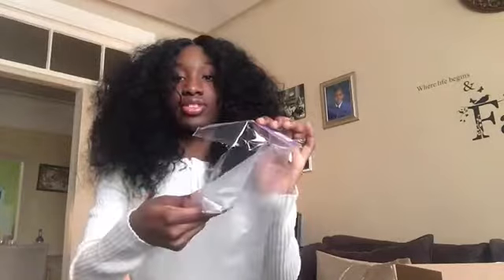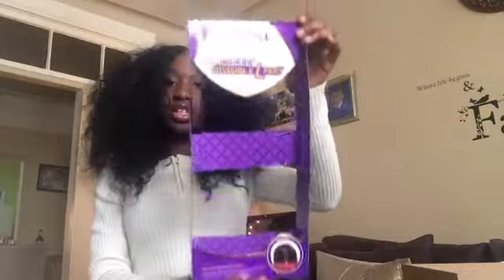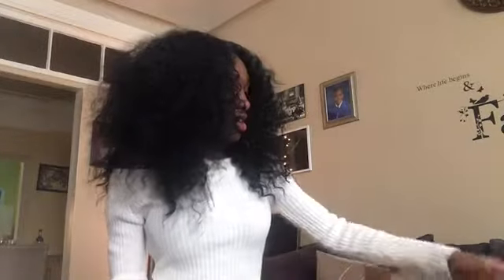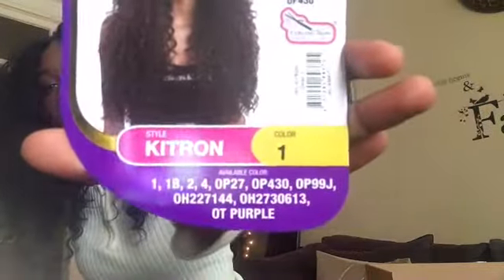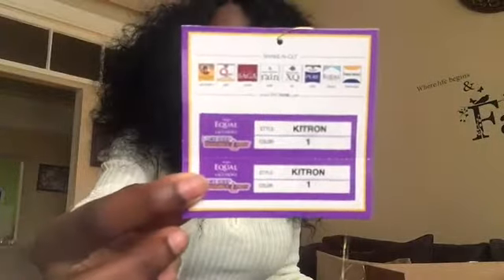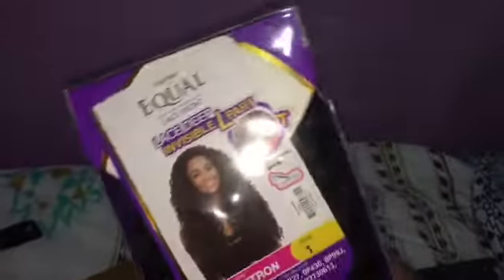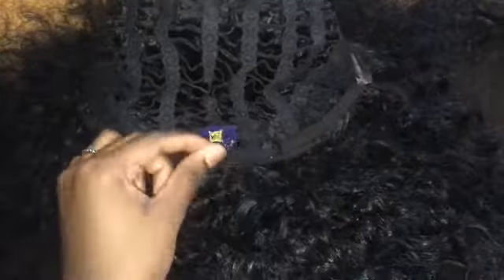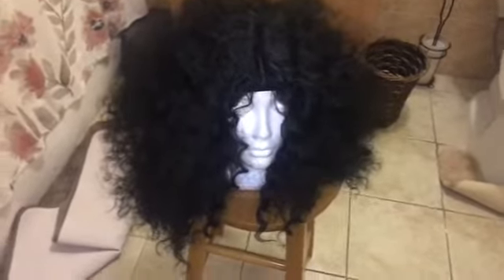Sam's Beauty Synthetic Wig Review: Kitron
Style:Kitron synthetic wig